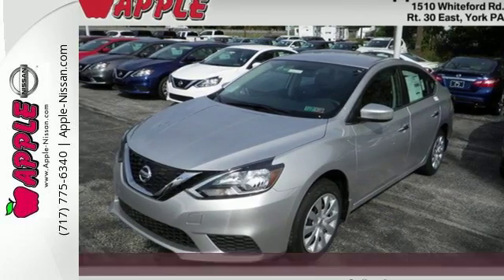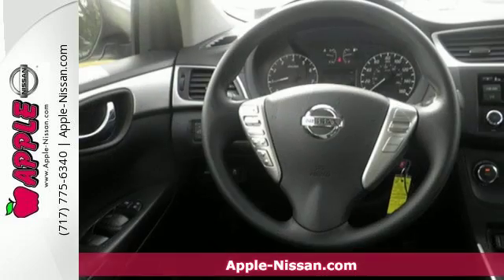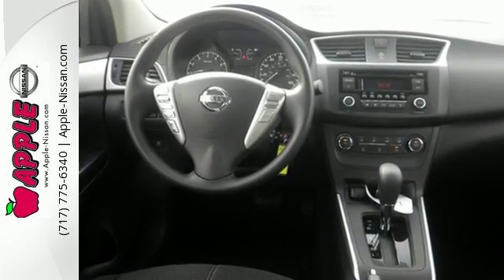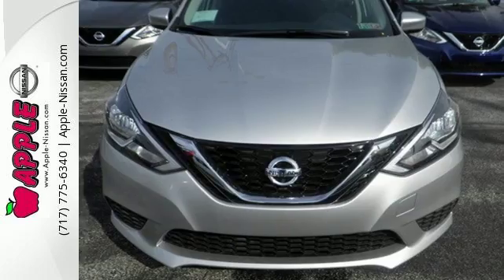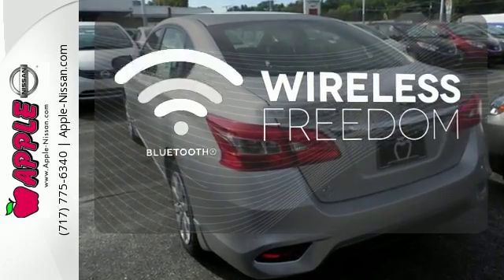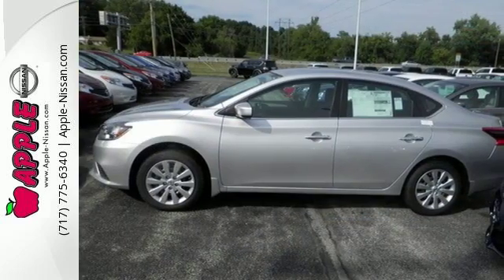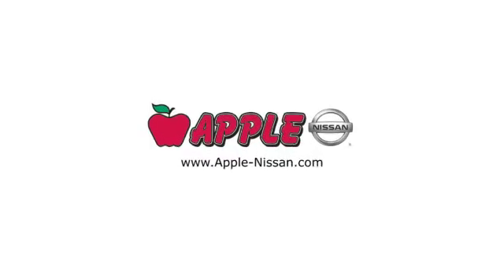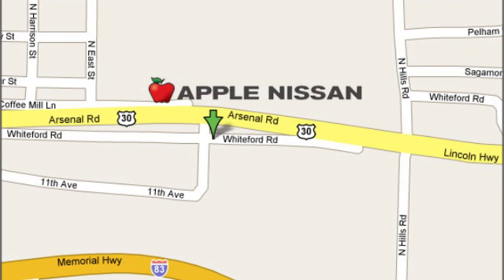New 2016 Nissan Sentra York PA Lancaster-Hanover, PA #25663 - SOLD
Year: 2016
Make: Nissan
Model: Sentra
Trim: S
Engine: 1.8L 4 cyls
Transmission: CVT (Continuously Variable)
Color: Brilliant Silver Metallic
Stock #: 25663
VIN: 3N1AB7AP8GY294351
Are you interested in a simply wonderful car? Then take a look at this trustworthy 2016 Nissan Sentra S! Need gas? I don't think so. At least not very much! 38 MPG Hwy** Big grins!!! Optional equipment includes: Electronics Package Body Colored Splash Guards (4 Piece) Carpeted Floor Mats w/Trunk Mat... Standard features include: Bluetooth Remote power door locks Power windows with 1 one-touch CVT Transmission 4-wheel ABS brakes Air conditioning Cruise control Audio controls on steering wheel Traction control - ABS and driveline Tilt and telescopic steering wheel Power mirrors Multi-function remote - Trunk/hatch/door/tailgate Head airbags - Curtain 1st and 2nd row Passenger Airbag 1.8 liter inline 4 cylinder DOHC engine 4 Doors Front-wheel drive Fuel economy EPA highway (mpg): 38 and EPA city (mpg): 29 Tachometer External temperature display Interior air filtration Overhead console - Mini with storage Clock - In-radio display Trip computer. Take a test drive at Apple Nissan-Rt 30 York PA.

Address:
1510 Whiteford Rd